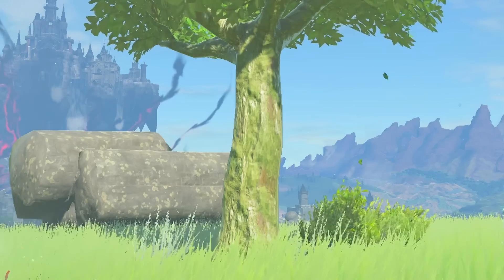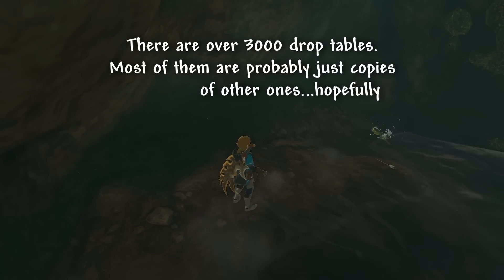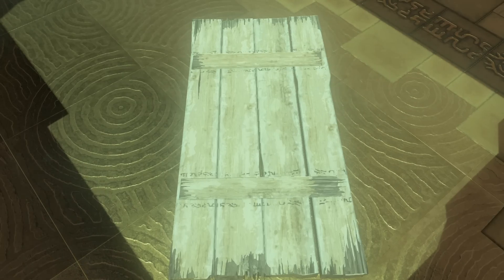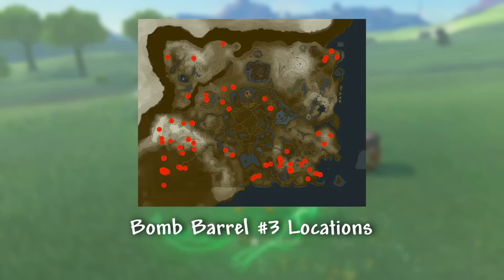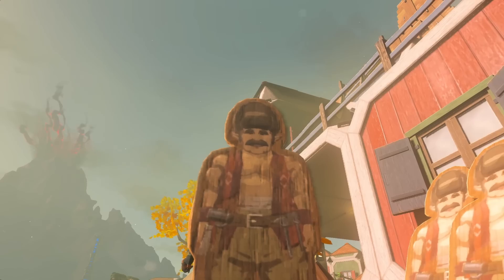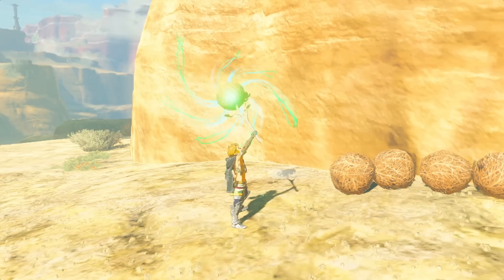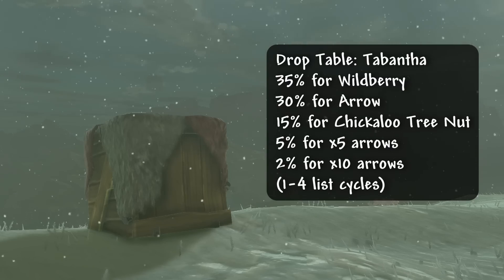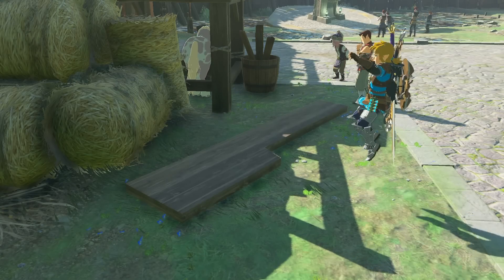The WOOD of Tears of the Kingdom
Wood.

Music Used (In order):
Animal Crossing: City Folk - 10AM
Animal Crossing: New Horizons - Able Sisters
Earthbound - Hospital
Earthbound - Onett Theme
Earthbound - Summers, Eternal Tourist Trap

0:00 - Intro
0:52 - Barrels and how do drop tables work?
2:54 - Barricades
3:07 - Baskets
3:27 - Boards
4:25 - Shrine Boards
5:39 - Korok Boards
6:10 - Boats
6:23 - Bomb Barrels
7:29 - Columns
7:42 - Logs
9:02 - Lumber
9:10 - President Hudson Cutout
9:17 - Rafts
9:49 - Ring Garland
10:03 - Sails
10:32 - Signboards
11:13 - Spikes
11:29 - Tumbleweeds
11:56 - Wheels
12:15 - Wooden Boxes
14:18 - Wooden Chests
14:29 - Izra's Raft
14:48 - Sasan's Raft
14:58 - Pikida Stonegrove Bridge Piece
15:16 - Sand Seal Sled
15:42 - Wagons
16:01 - Lookout Landing Board
16:14 - Outro